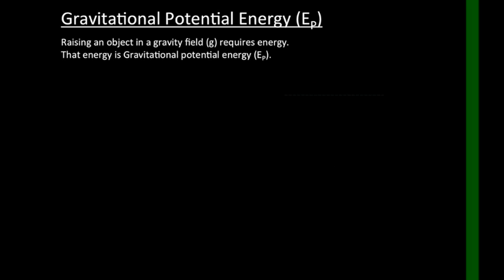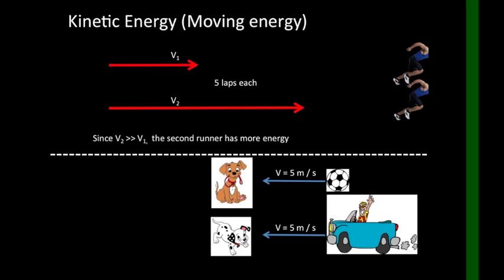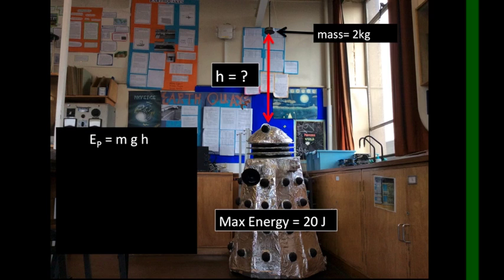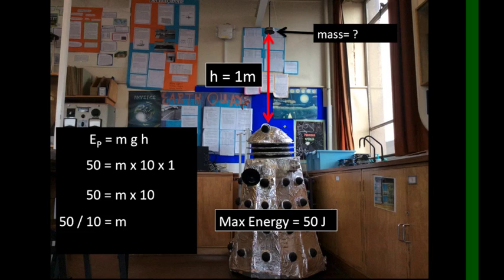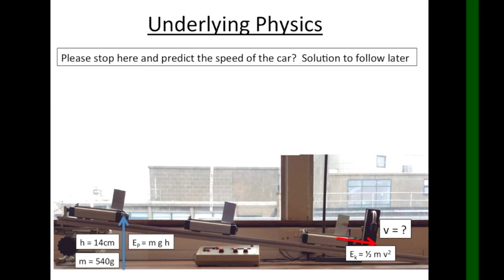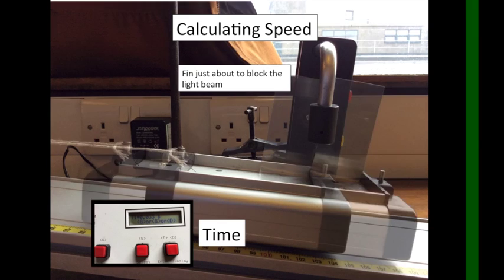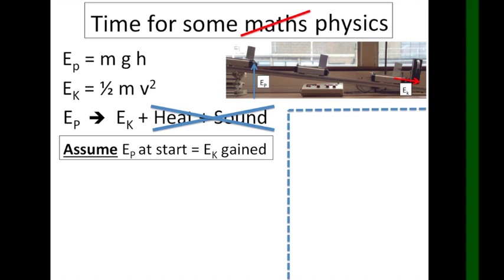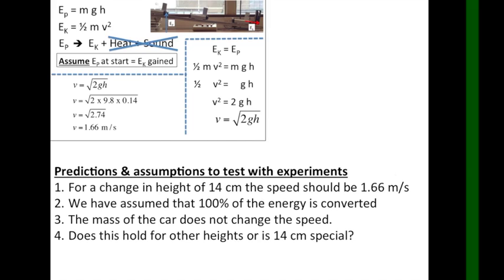Mr. Clark - National 5 Physics - Energy - Potential Energy, Kinetic Energy Introduction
This video introduces kinetic and potential energy and provides a range of background material required for looking at energy conversion.

This video is not a summary intended for revision but part of a lesson's teaching material (flipped classroom).  The suggested approach is for students to view this video before class, complete the practical work during class (and troubleshoot anything that is unclear with their teacher) and then review the results video after class.

This is my first video so there will most likely be mistakes, please feel free to leave notes in the comment section and I will (try to) adapt the video to reflect them.

Mr. Clark